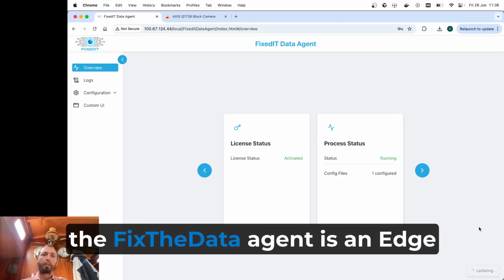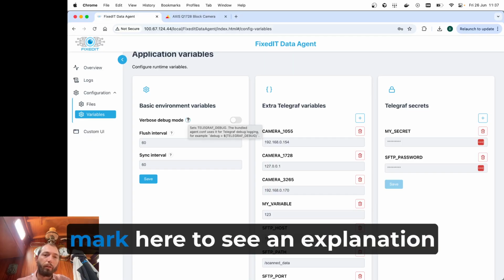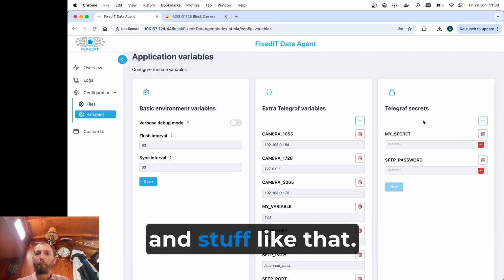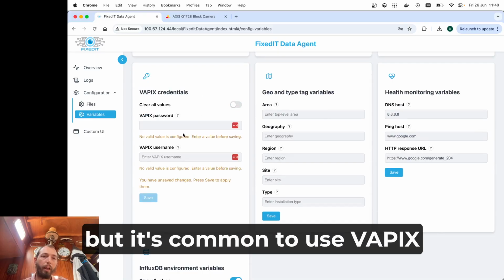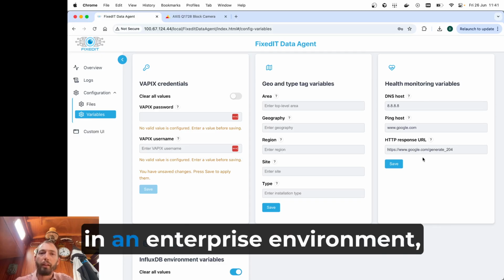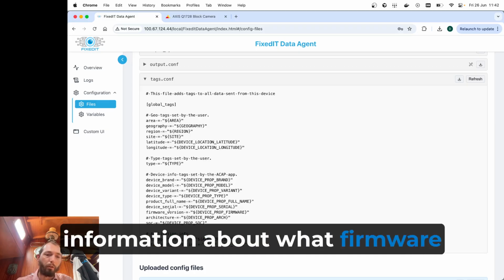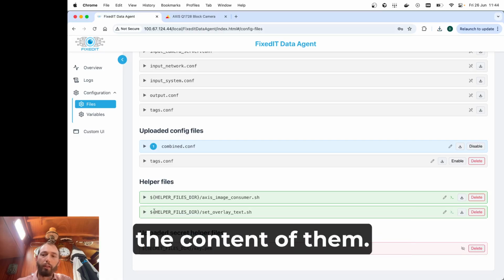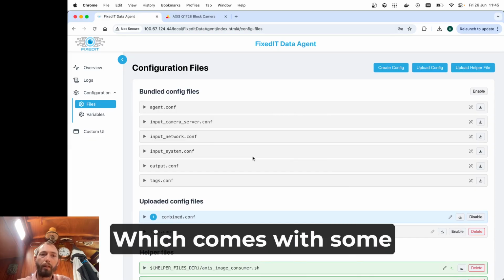What's new in FixedIT Data Agent v1.6?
We are releasing a highly anticipated feature in the FixedIT Data Agent, the scripting runtime for the Axis cameras and edge apps.

In the 1.6 release, we have a new simpler user interface for managing environment variables and settings for both the Data Agent and your own scripts.

In this interface, you can add and manage your own variables. We have also added "Telegraf secrets" which is a more secure way to store passwords used in your scripts and workflows.

In the Files page, you will now find a download button to get a local copy of a file. You will also find a new "Make secret" option for helper files that you upload which gives a more secure way to store secret helper files like TLS certificates used for example for certificate-based authentication with MQTT etc.